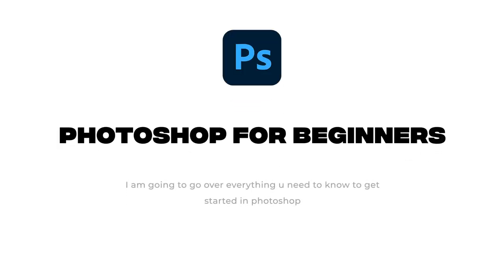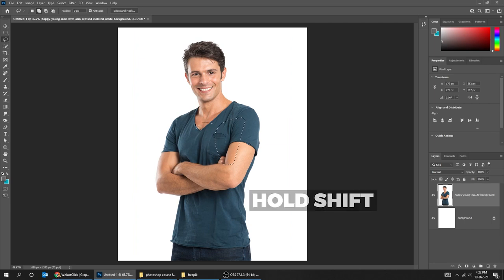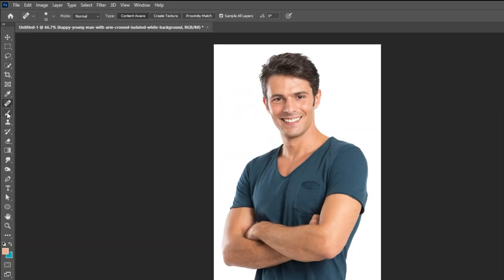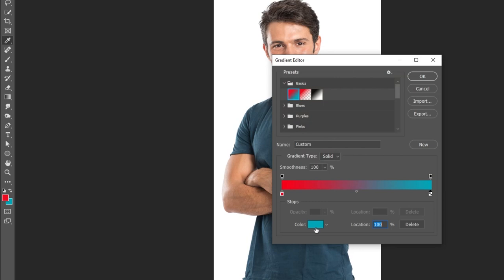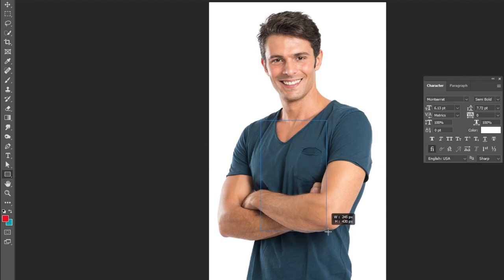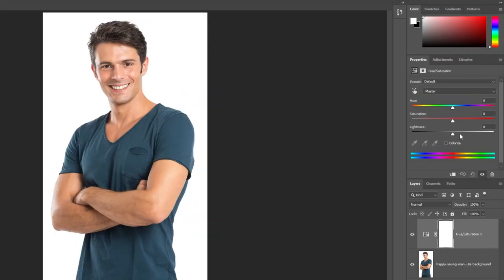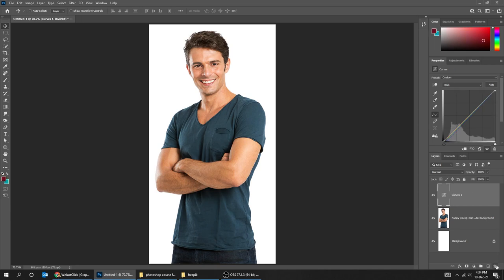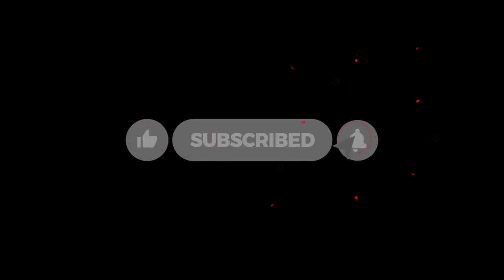Learn Adobe Photoshop From Scratch For Beginners!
Skip to the tool that u want to learn about from the Timestamps below:
00:00 Introduction
00:50 The Selection tool
01:28 The Lasso tool
02:07 The Quick selection tool
02:50 The Crop Tool
03:04 The Eye Dropper tool
03:17 The Spot healing brush tool
03:40 The Brush tool
04:15 The Clone tool
04:38 The Eraser Tool
05:00 The Gradient Tool
05:50 The Pen tool
06:33 The Type tool
07:20 The Rectangle tool
08:27 The Hand tool
08:37 The Zoom tool
09:06 The Adjustment layer
11:53 The Blending mode
12:18 Remove Background

In this tutorial, I will show you what everything you need to know about the tools in photoshop as a complete beginner.